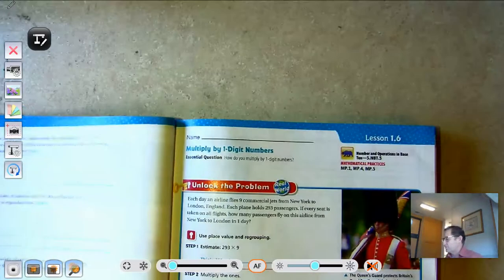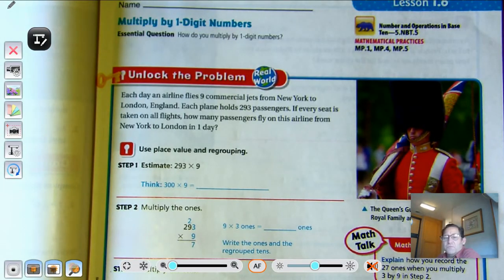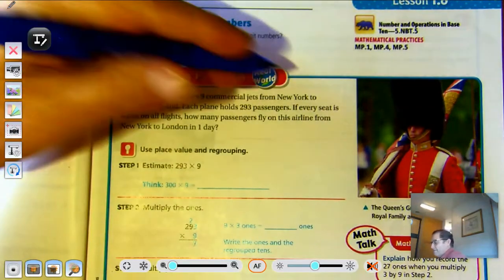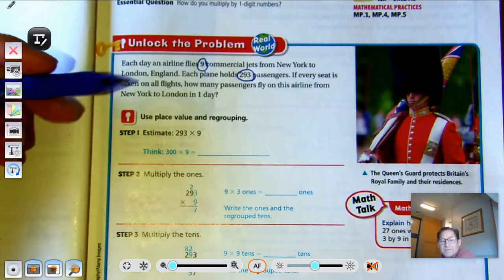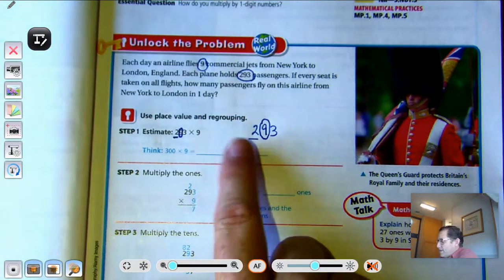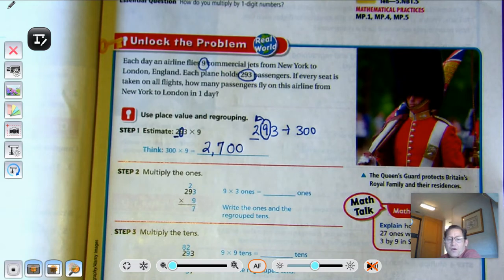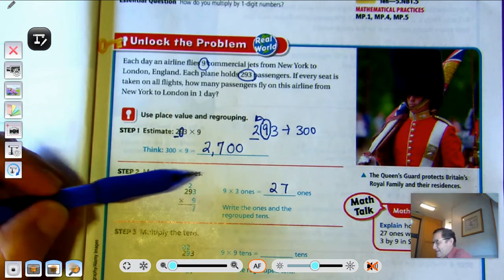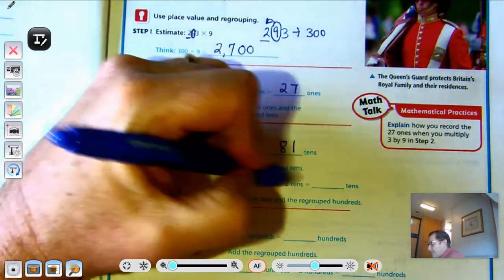5th grade GO Math: Lesson 1.6 Multiply by 1-Digit Numbers pages 27-30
This video covers Lesson 1.6 Multiply by 1-Digit Numbers on pages 27-30 of the 5th grade GO Math textbook.